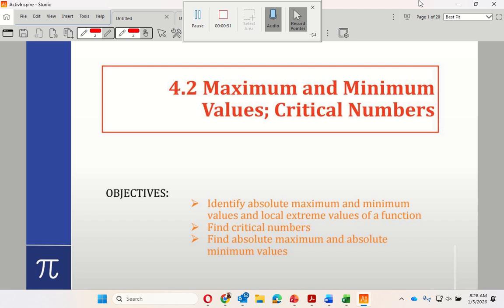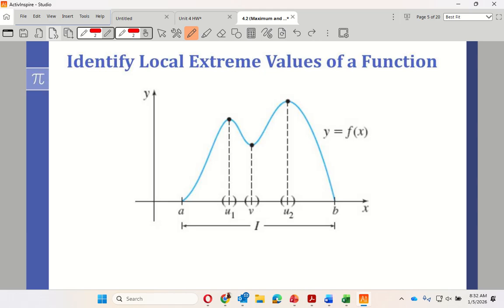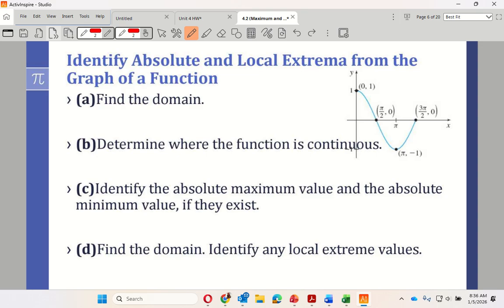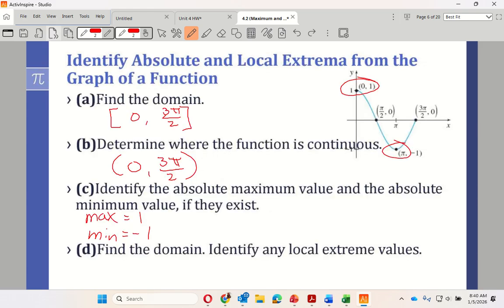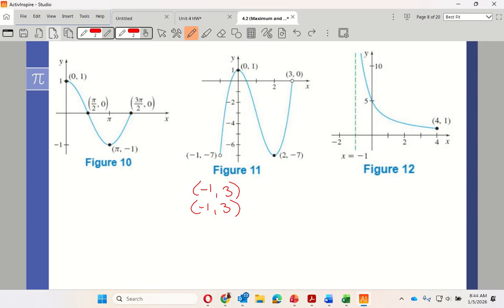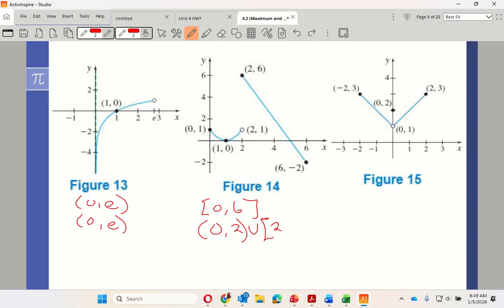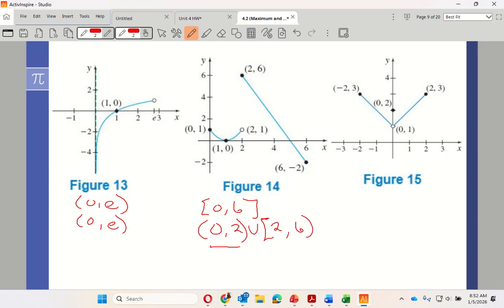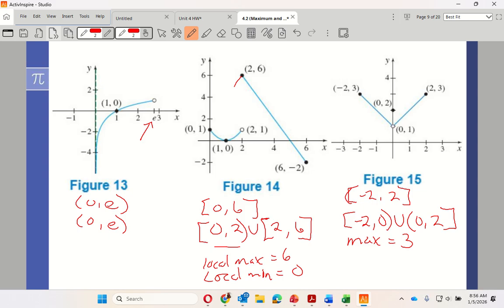4.2 Maximum and Minimum Values, Critical Numbers A